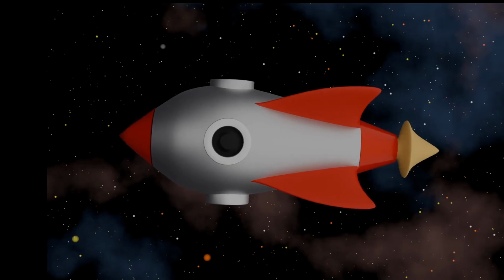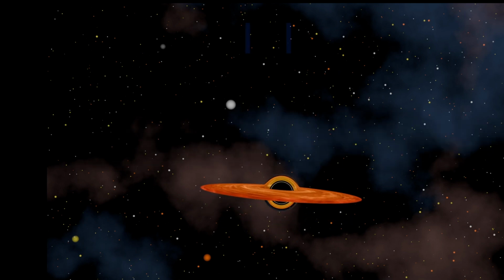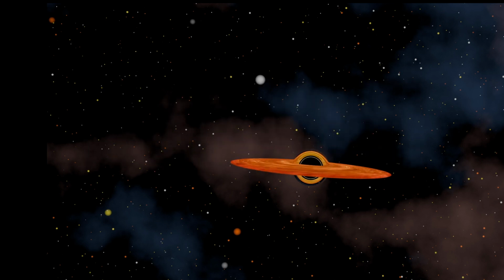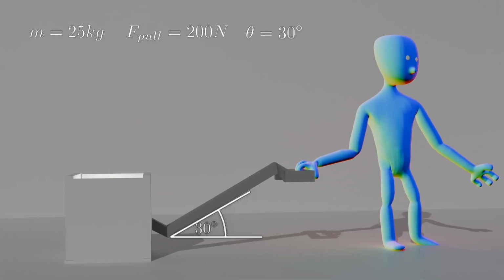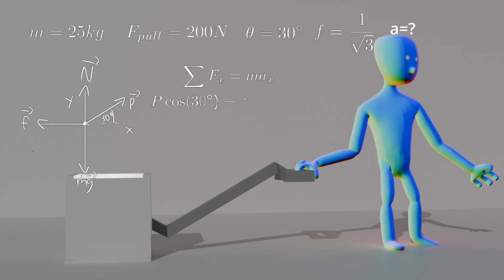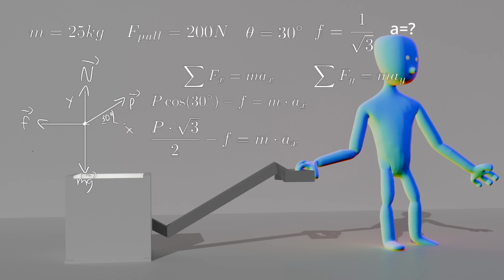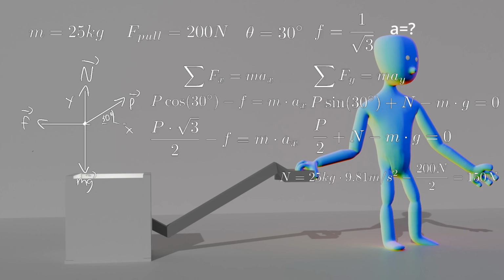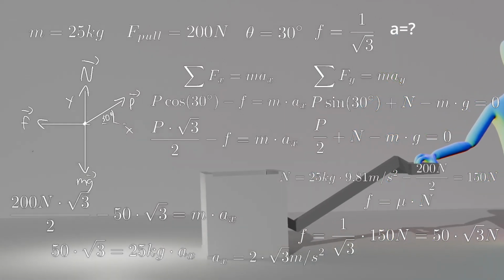How to actually use NEWTONS THREE LAWS for your exam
Hello physics folks!
I noticed that my last video about newton's three laws of motion wasn't very well received (no views). When I then stumbled across @wacky.science brilliant video called "ALL OF PHYSICS explained in 14 minutes", I decided to completely rework the whole video. I hope you like this new version 😬
In this video we talk about Newton's three Laws of Motion.
I will explain them to you as well as show you how to apply them.
We will discuss the following topics in this video:
1) Newton's First Law of Motion
2)Newton's Second Law of Motion
3)Newton's Third Law of Motion
4)Application of First Law
5)Application of Second Law
6)Application of Third Law
Timestamps:
0:00 First Law explained
0:35 Second Law explained
0:59 Third Law explained
1:36 Application
3:59 Final words
A big thank you to the manim and blender discord channel for helping me .

Instagram name: learning_with_musti
If I get over a 100 Followers there, then I start posting more regular.